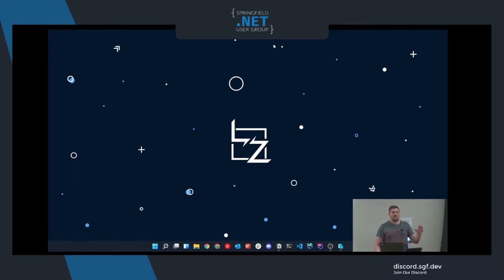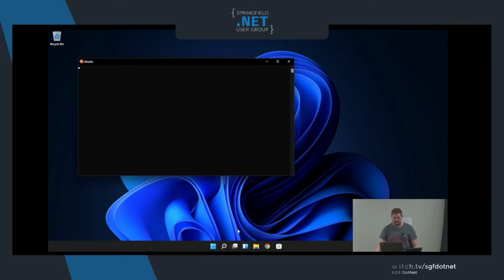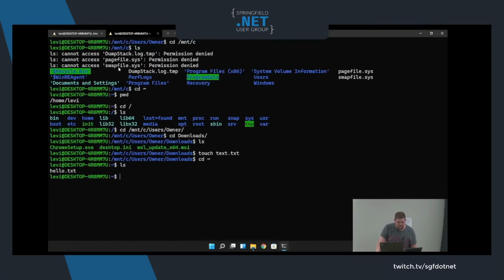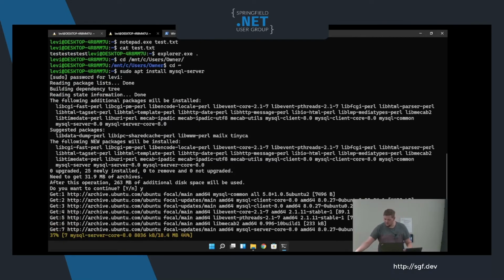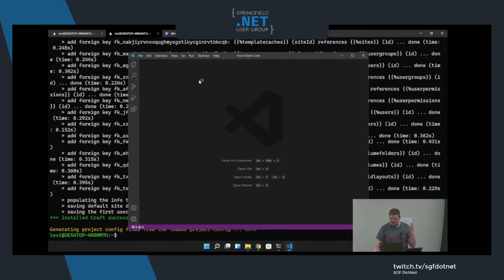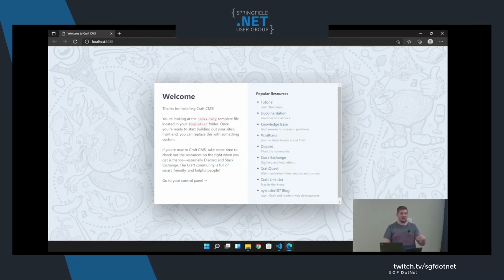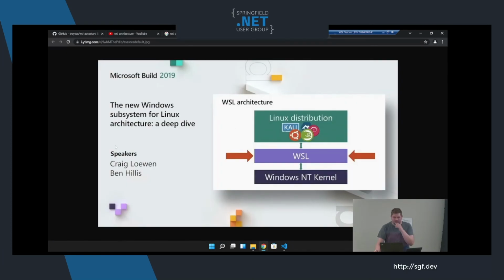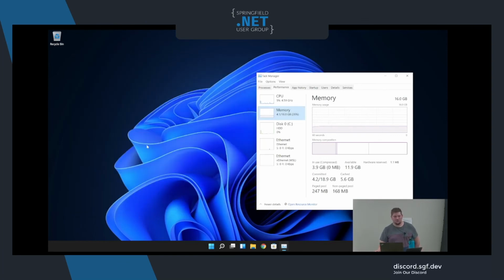WSL Explained by Levi Zitting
Windows Subsystem for Linux or WSL for short is a feature that allows you to run a Linux environment directly in Windows. It does this without any kind of dual-booting or a full Virtual Machine setup. In this talk, we'll go over why you would even want a Linux environment in the first place and how it can be integrated into your development workflow. We'll then go over how to set up WSL on your machine as well as some gotchas you might run into when compared to running Linux natively. And lastly, we'll wrap up by talking about the technical architecture of WSL and how it differs from a traditional VM.